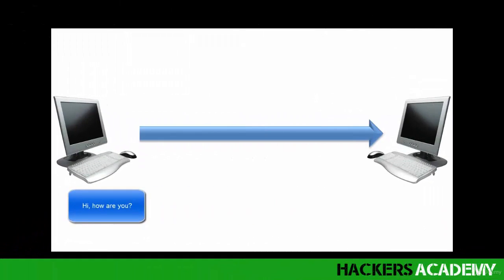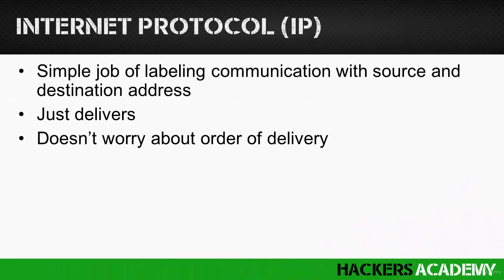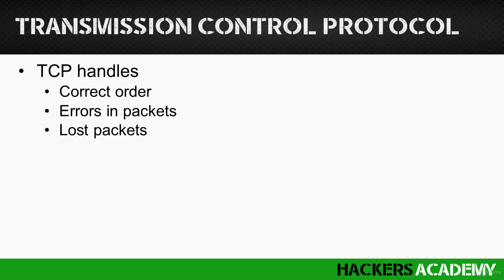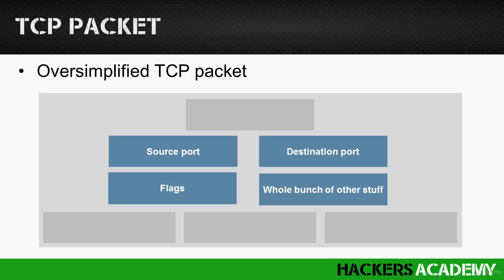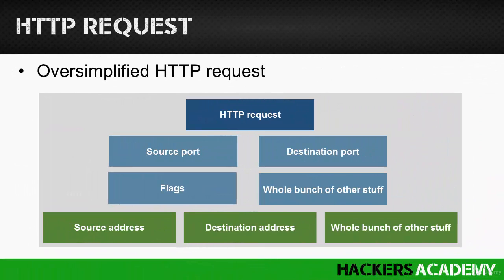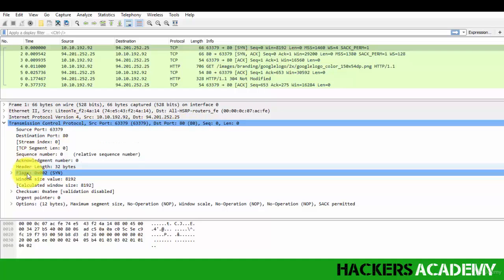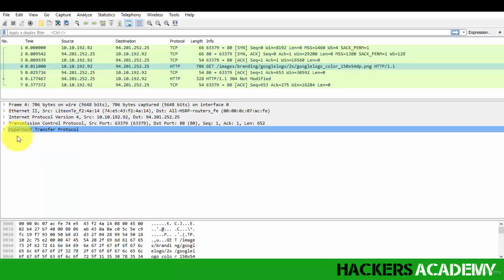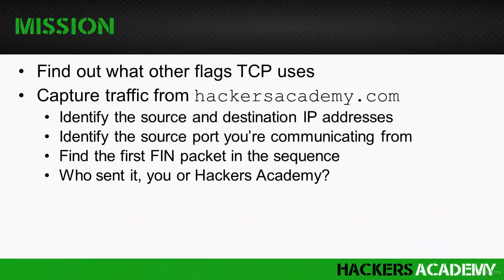008 Packets and Protocols